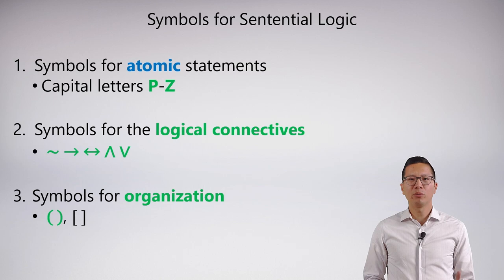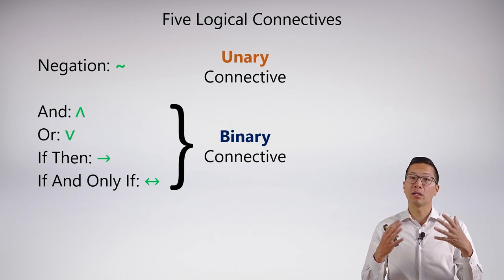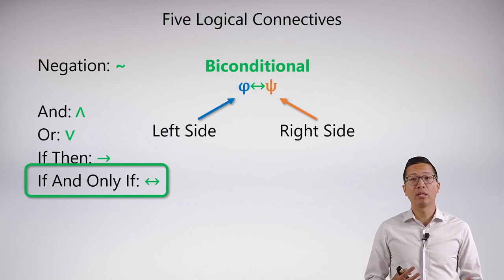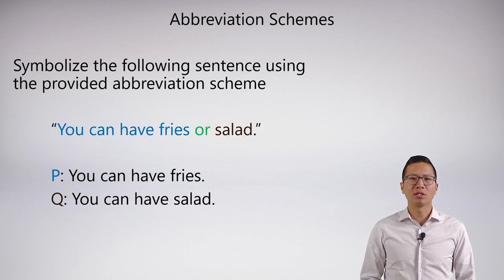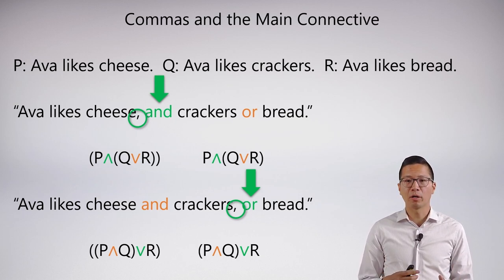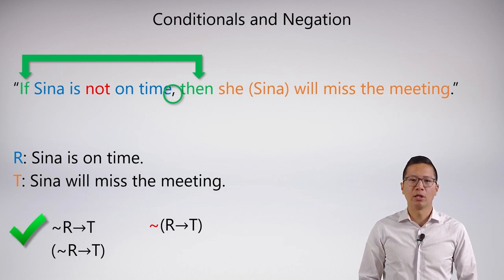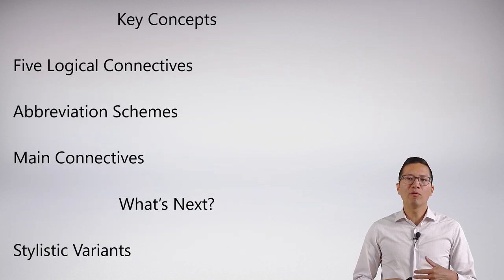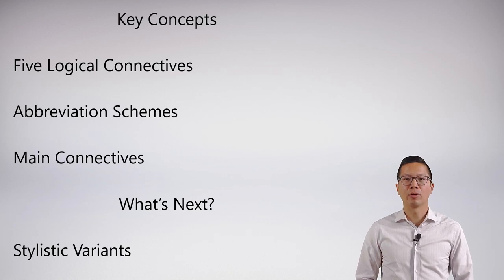Lecture: Unit 3 Lecture 1 The Five Logical Connectives